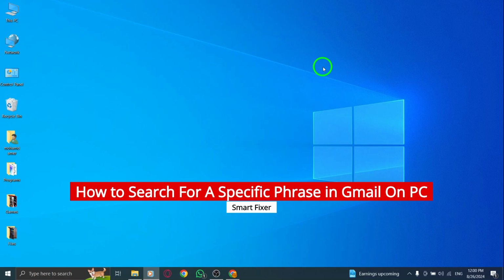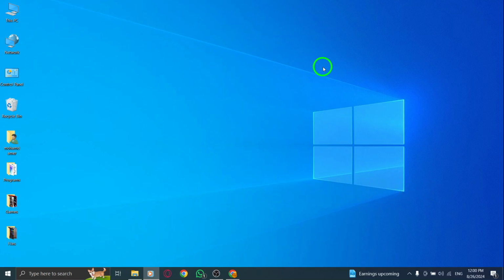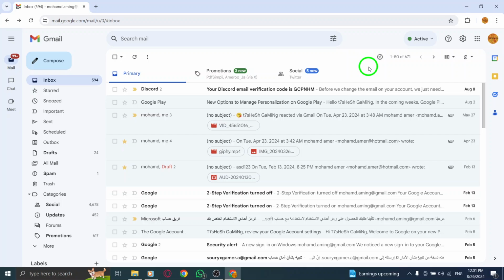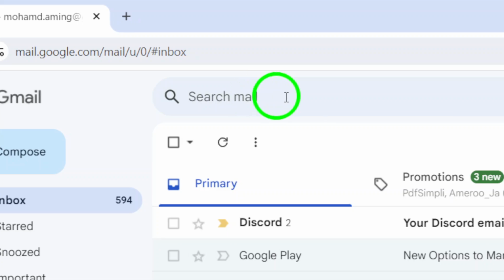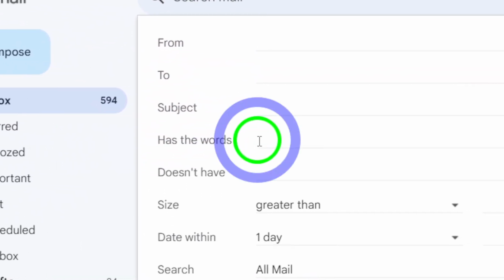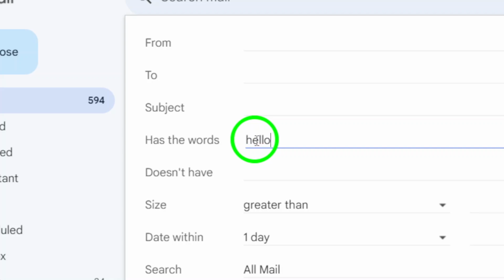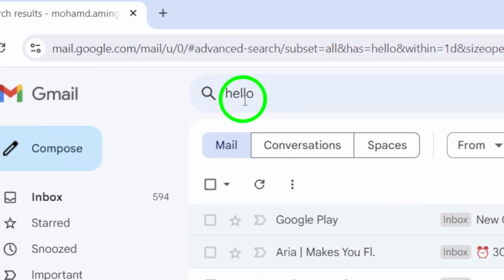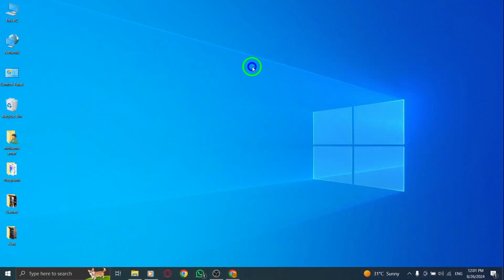How to Search For A Specific Phrase in Gmail On PC (New Update)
Learn how to easily search for a specific phrase in Gmail on your PC with this new update! Follow these simple steps to find your emails quickly and efficiently.

1. Open your account.
2. Click on the filter icon at the search bar.
3. Next to Has the words, write the message.
4. Tap Search.

By following these steps, you'll master the art of searching in Gmail in no time!